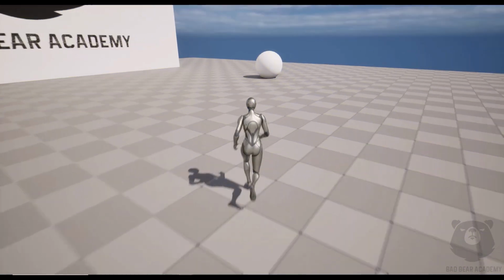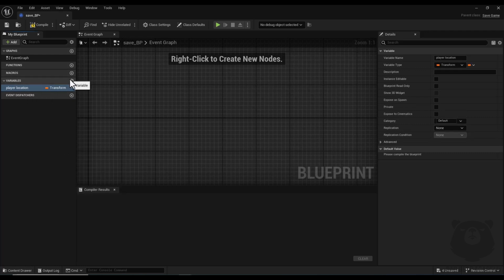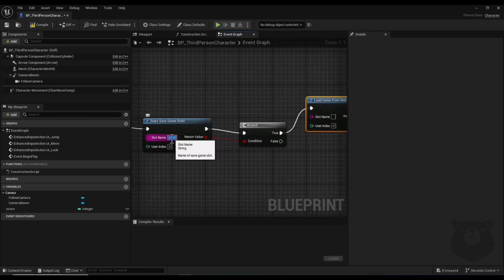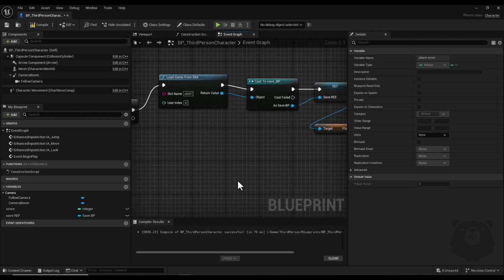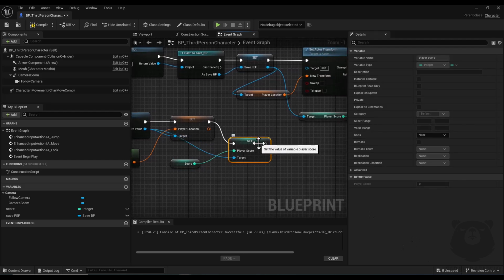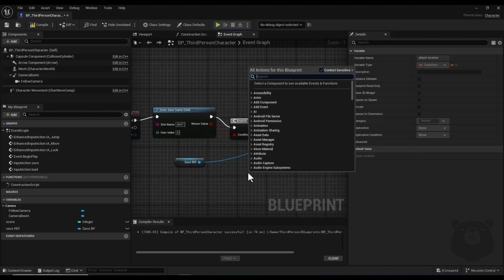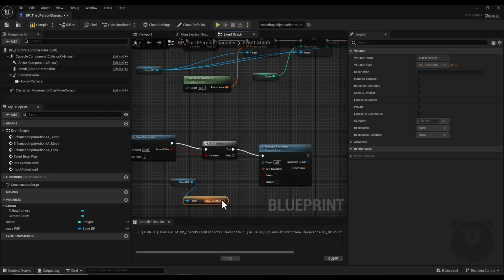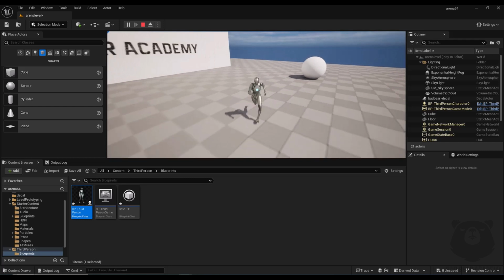creating quick save/load system in unreal engine 5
in this tutorial you will learn how to create a simple quick save/load system in unreal engine 5.